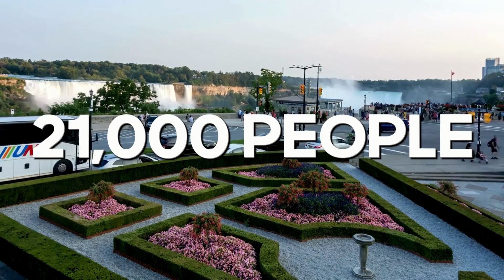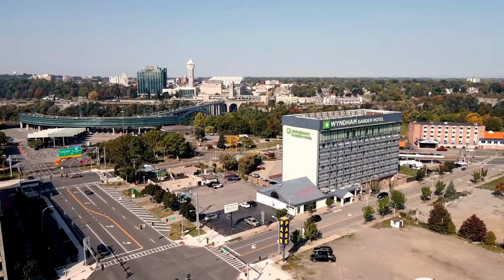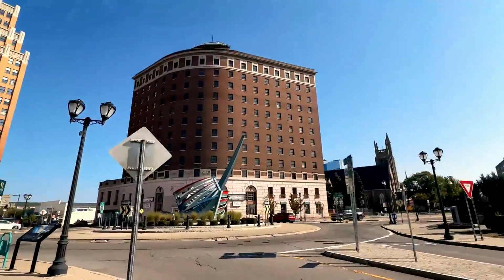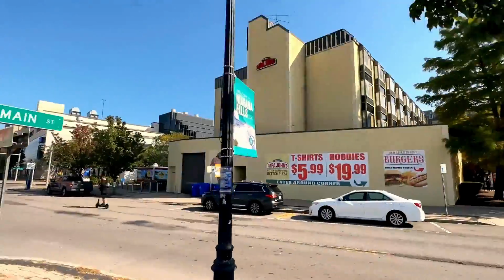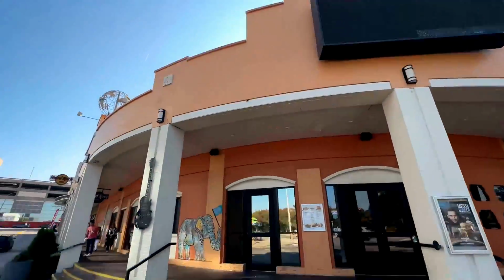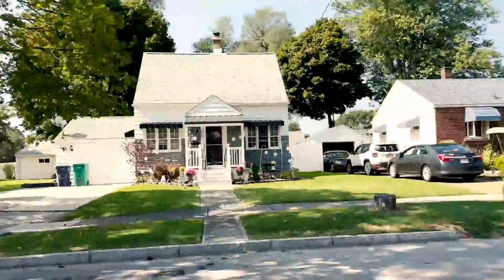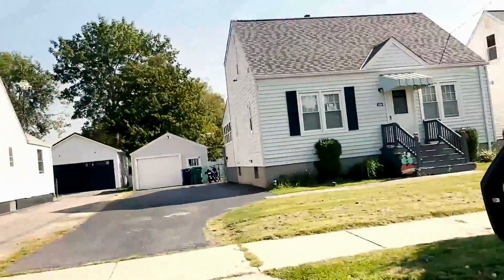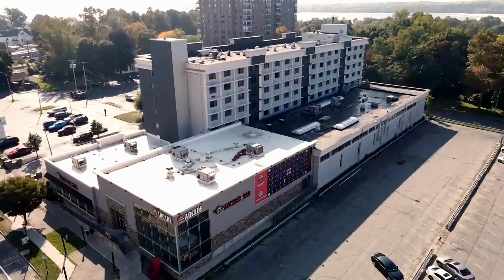Downtown Niagara Falls NY, | An Incredible walk through Niagara Falls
Are you thinking about moving to Niagara Falls NY? And your curiosity has you wondering about downtown Niagara falls, and what it looks/ feels like? In this video we take our time walking around the Downtown area, and giving you a first person view of what its like not only to visit, but also live!

I would love to stay in touch with you, and Yes im actually the one who picks up the phone!:

📲 We have so many people contacting us who are moving here to Buffalo or around Buffalo, and we ABSOLUTELY love it! Honestly if you are moving/ relocating to Buffalo or any suburbs around it, we can make that transition so much easier on you!!